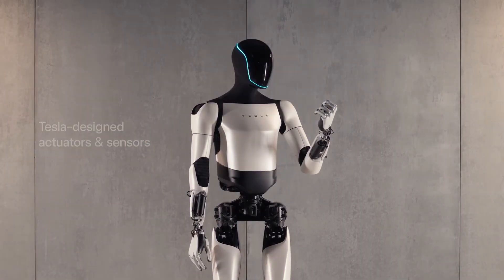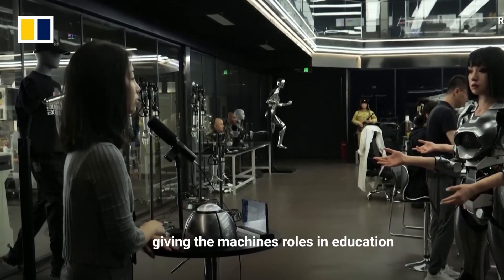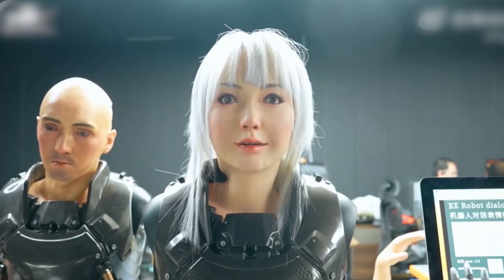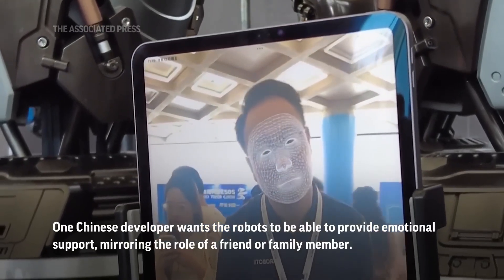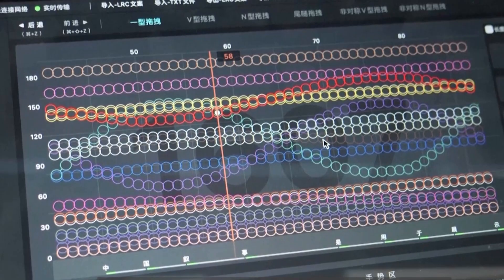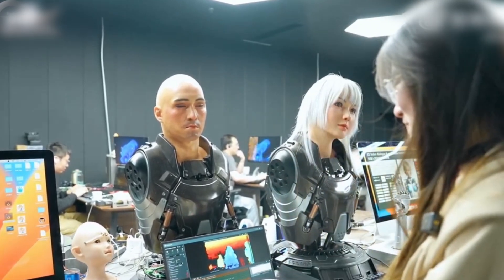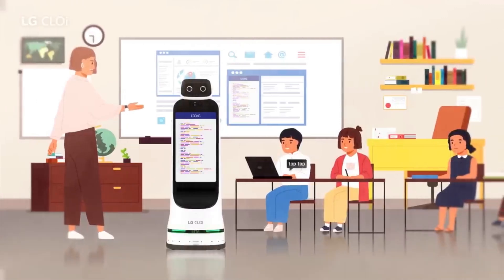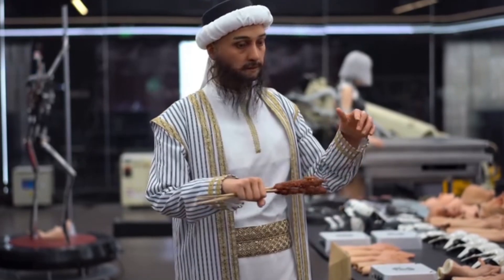Ai Robot Facial Expression Indistinguishable from a Human!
Have you ever looked into an AI's eyes and wondered if it's REALLY just a machine? Buckle up, because the future of artificial intelligence is here, and it's staring right back at you with expressions indistinguishable from a human's!  This groundbreaking achievement shatters the boundaries between human and machine, blurring the lines of what's real.  Is this the dawn of a new era of human-AI interaction, or the chilling start of something far more sinister?